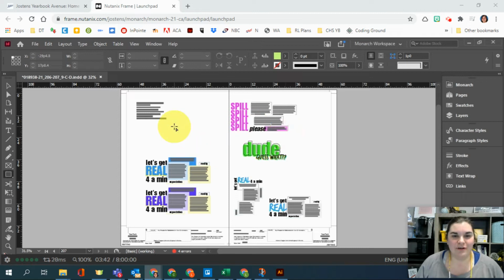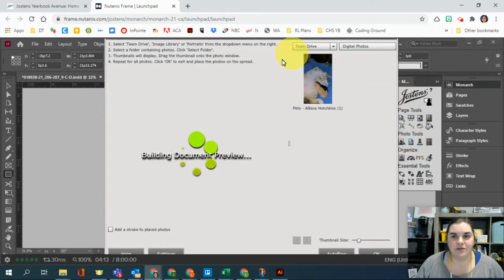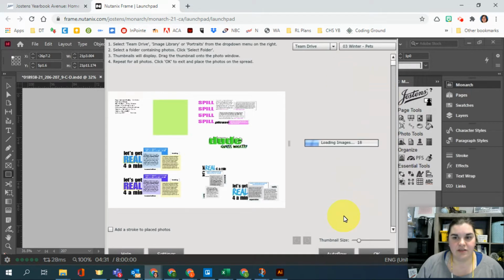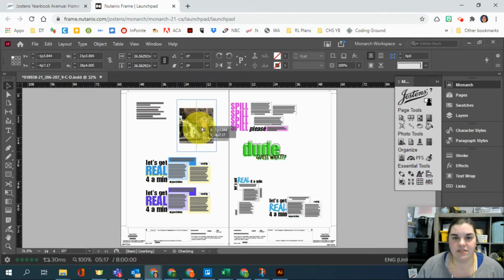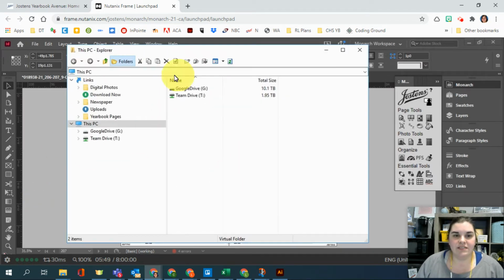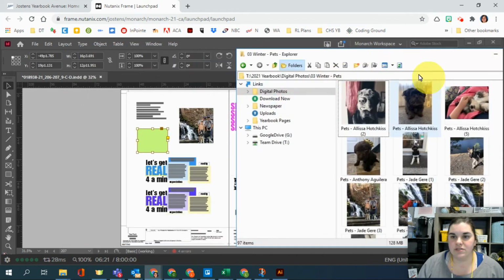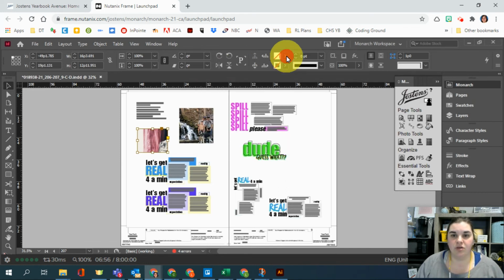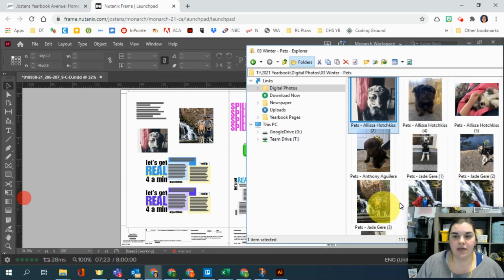Inserting Photos in Monarch from the Team Drive